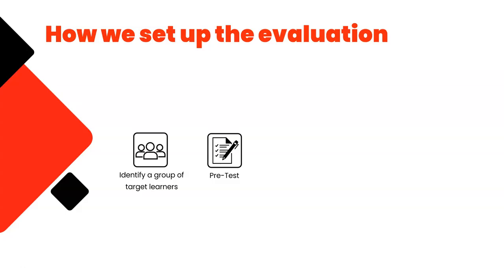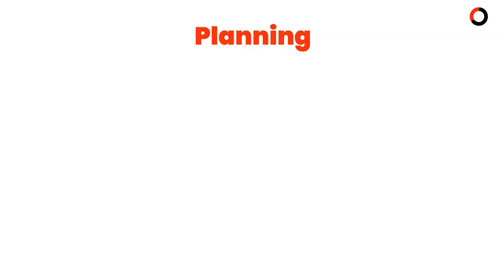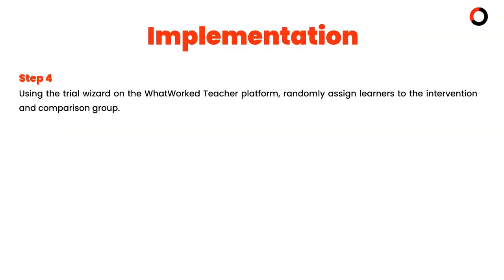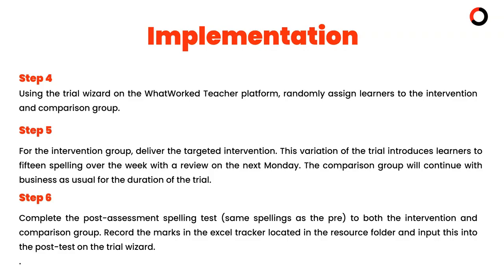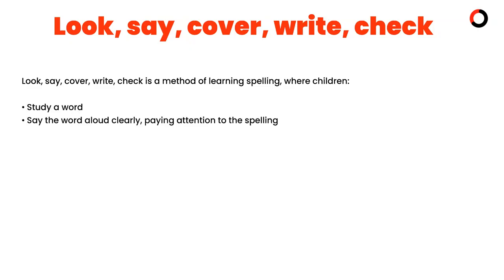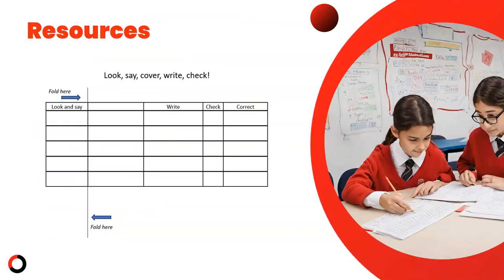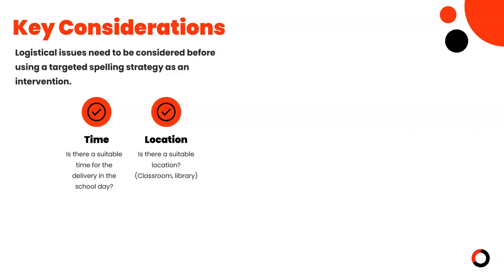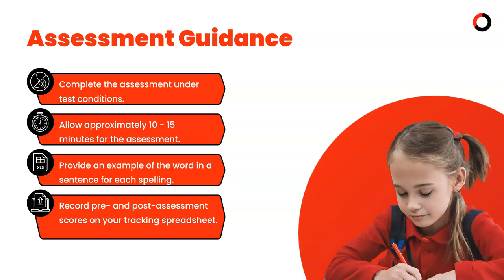0064 Implementation LSCWC Year 4 5 SG